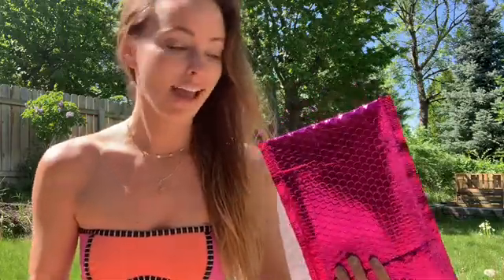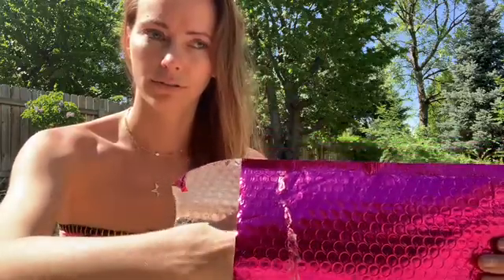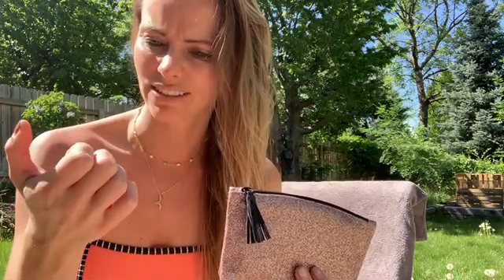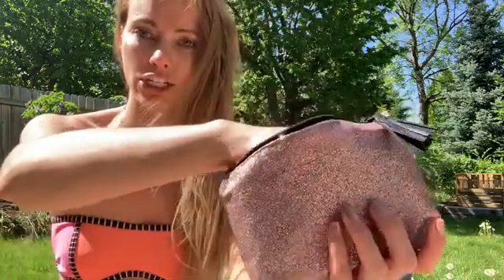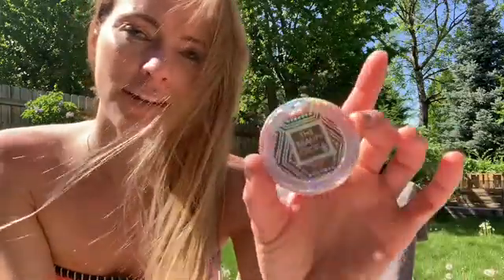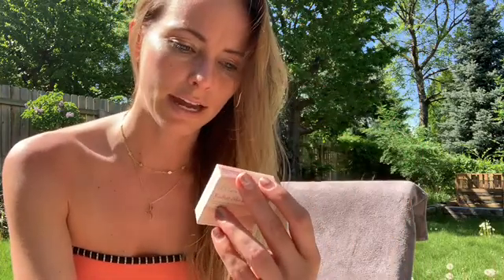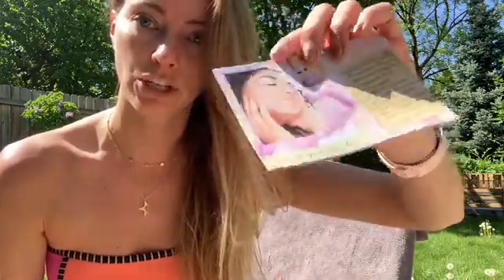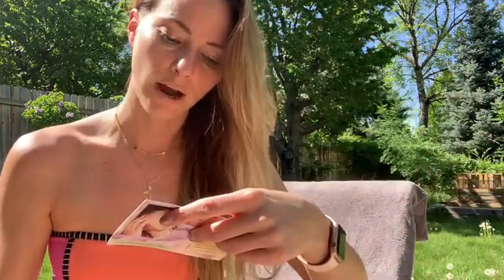Ipsy May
Unbagging Ipsy May